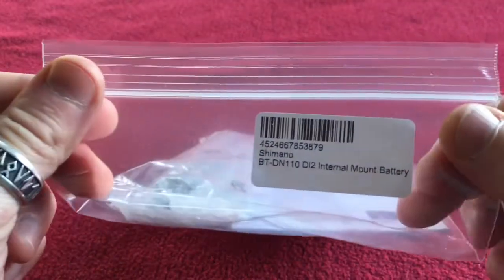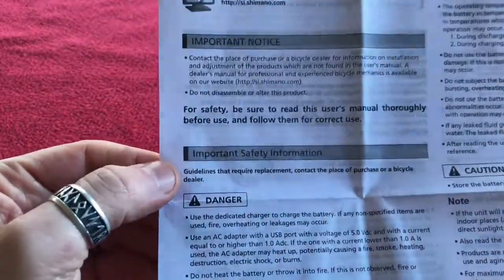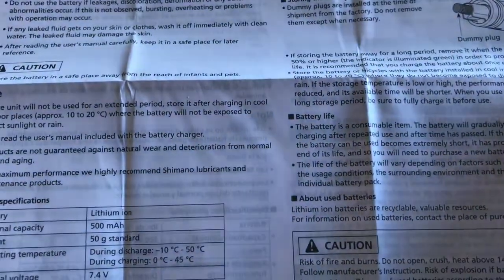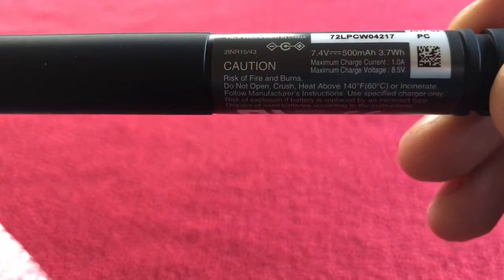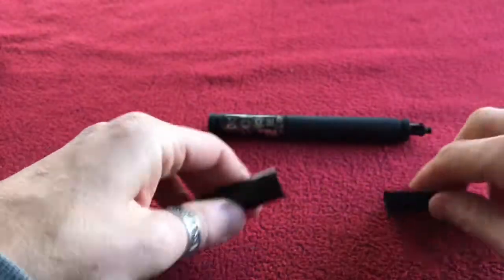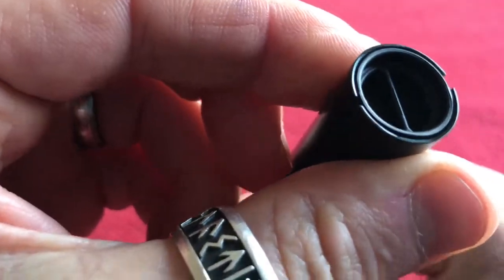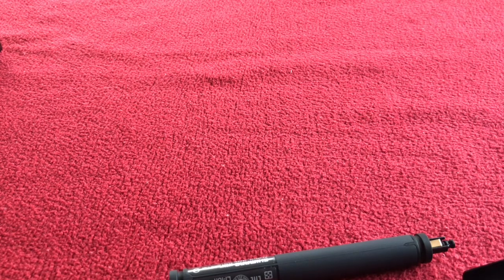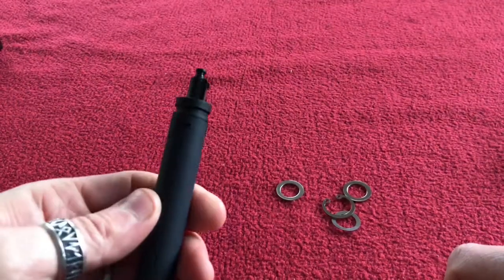Shimano BT-DN110 Di2 Internal Mount Battery Unboxing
Unboxing and a look at my new internal battery